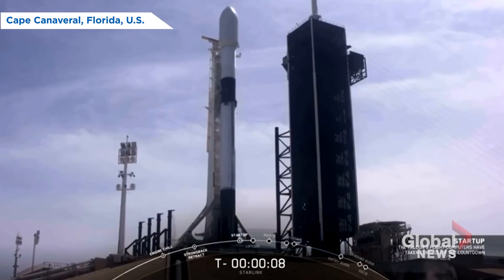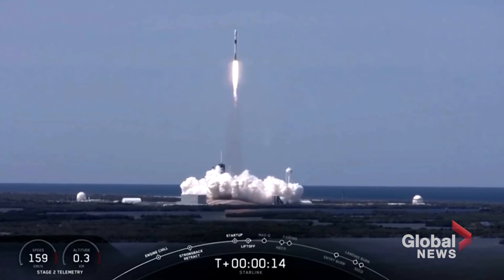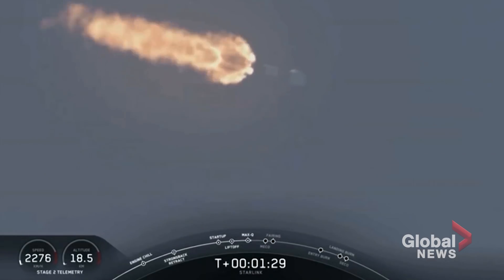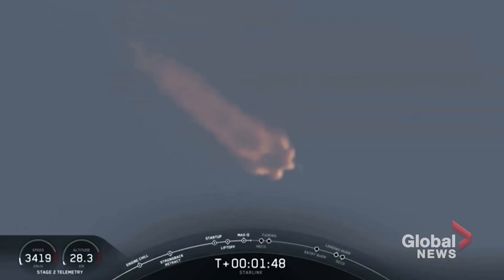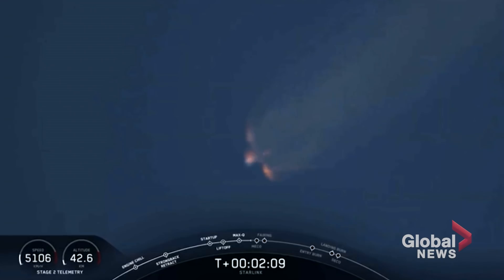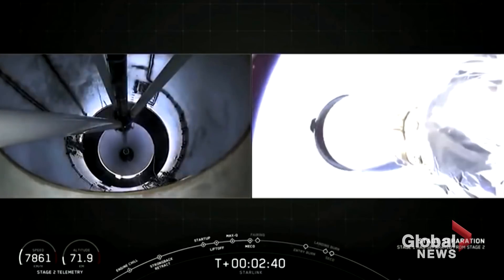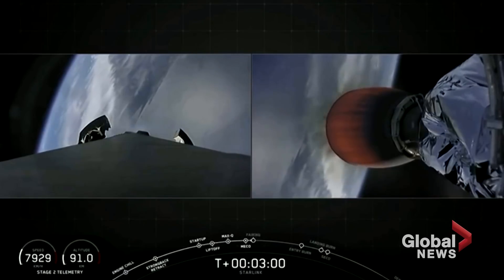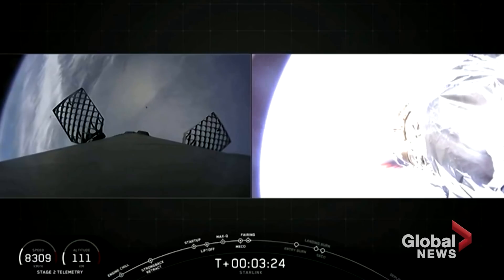SpaceX successfully deploys its latest batch of 60 internet relay satellites to orbit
A Falcon 9 rocket launched a seventh batch of 60 Starlink satellites on Wednesday, boosting SpaceX's total to 420 in an accelerating campaign to deploy a globe-spanning network of internet relay satellites.

SpaceX has now chalked up its 84th launch of a Falcon 9 since the rocket's debut 10 years ago.

Wednesday's flight began at 3:30 p.m. EDT when the nine first-stage engines in the Falcon ignited and throttled up to 1.7 million pounds of thrust.

An instant later, the 229-foot-tall rocket roared into the air and arced away on a northeasterly trajectory.

SpaceX has regulatory approval to launch more than 12,000 Starlink satellites, in multiple orbital planes, to provide uninterrupted high-speed internet access from any point on Earth using small pizza box-size terminals.

The company plans to begin limited commercial service across the northern United States and Canada later this year after completing 12 launches to put 720 satellites into orbit.